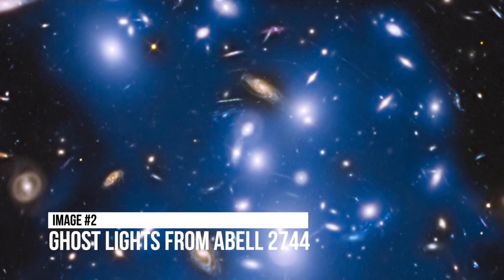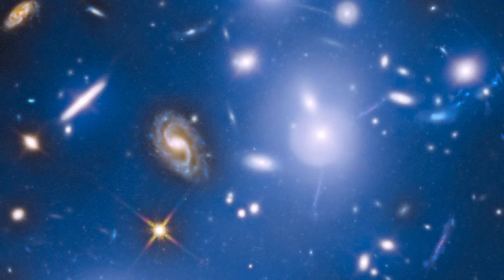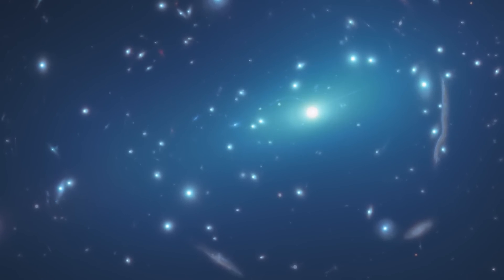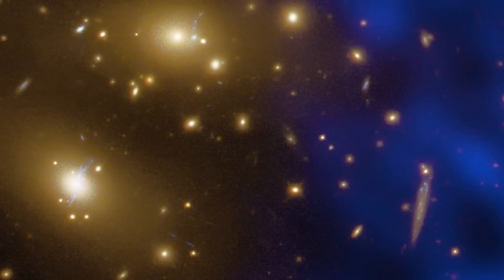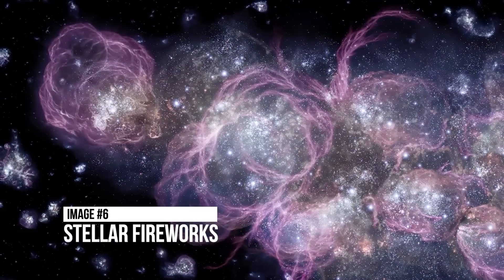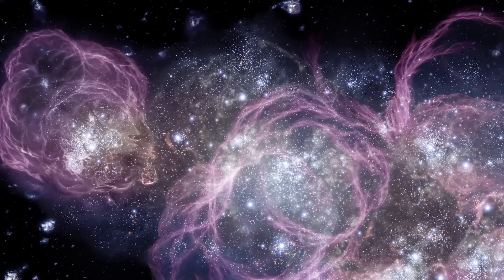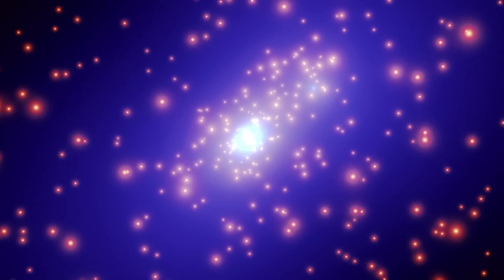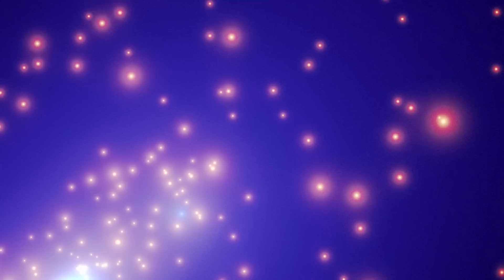James Webb Space Telescope 9 NEW Insane Images From Outer Space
latest images by james webb space telescope, james webb telescope new images, jwst new images

The JamesWebbTelescope is a true marvel! Indeed, it is the best space observatory that NASA has ever created. Wondering why we are saying so? Well, this is because the JWSTImages are INCREDIBLE and the JWST has succeeded in capturing some of the best, rather, the most impressive pictures of outerspace

00:00 Introduction
00:57 Westerlund 2
01:40 Extreme Star Cluster
02:18 NGC 1866
04:07 NGC 3201
05:58 The Mammoth Stars
06:44 Panoramic View Of Star-Forming
07:17 Stars on a Diet
08:31 Messier 2
09:28 A Symphony Of Colors
10:53 A Swarm of Ancient Stars
11:48 Trapped Galaxies
13:13 Hodge 301
13:49 The Dazzling Diamonds
14:50 New Stars are Born
15:21 Colorful Stars In Omega Centauri